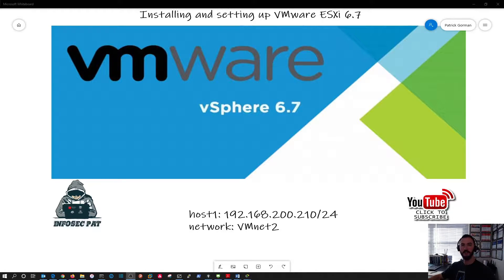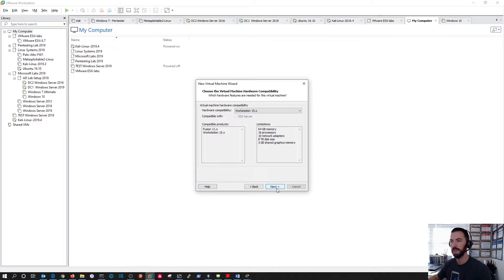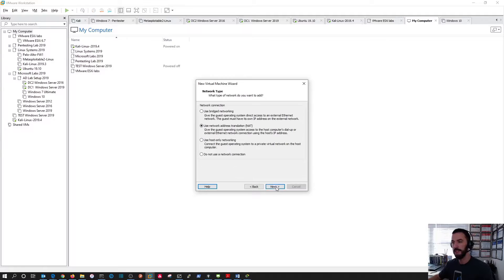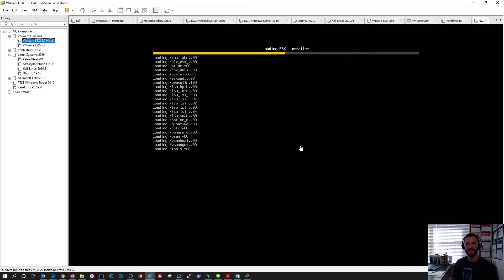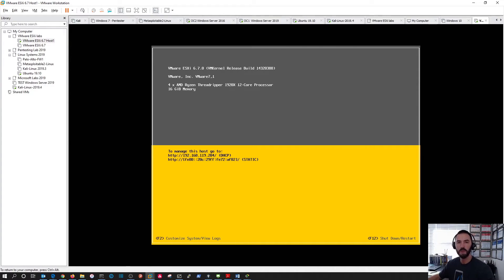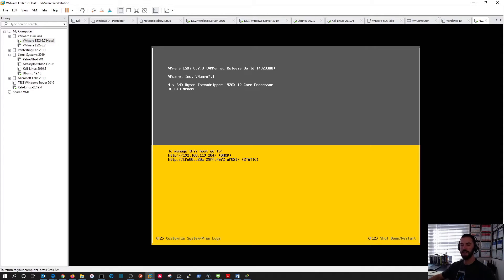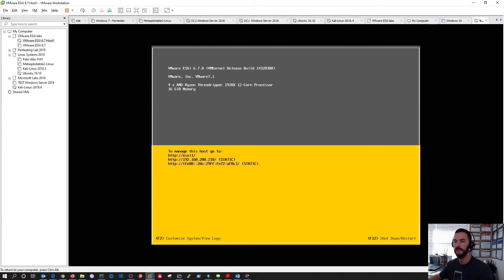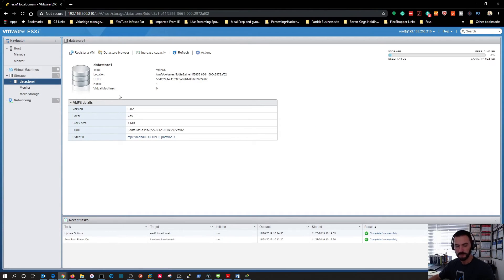How to Install VMware vSphere Hypervisor ESXi 6.7 on VMware Workstation 15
Hello world if you want to learn more about network security, IT or anything related to technology let me know and let us all learn together.

This video shows you the steps to install VMware vSphere Hypervisor ESXi 6.7 U2 on Windows 10 PC using VMware Workstation 15 Pro. But you can follow these steps for a server, laptop, or any other device you may want to use.

Step 1. Download VMware workstation if you don't have it already. The link is below. you can test before buying.

Step 2. Download VMware ESXi to the local system that you will use for the install. The link is the following

Step 3: After downloading the VMware ESXi 6.7 U2 ISO, open VMware Workstation 15 Pro.

Step 4: I would recommend you to add 4 processors, 8-16GB of RAM and a minimum of 60 GB of hard disk space to VMware ESXi 6.7 U2 on VMware Workstation.

Step 5: Watch the entire video to install the name VMware ESXi 6.7 U2 on VMware Workstation 15.

Thank you for checking out this video and my channel 😀.

❓Info❓

📱Social Media📱